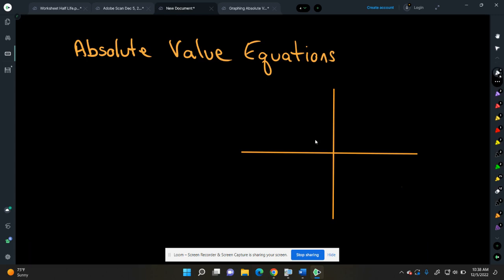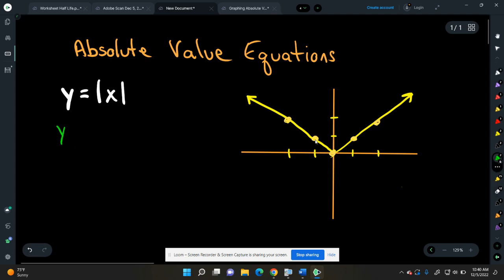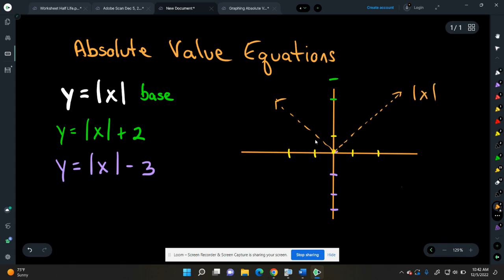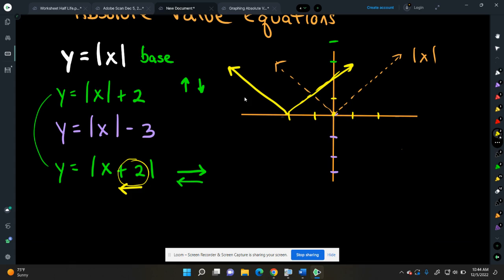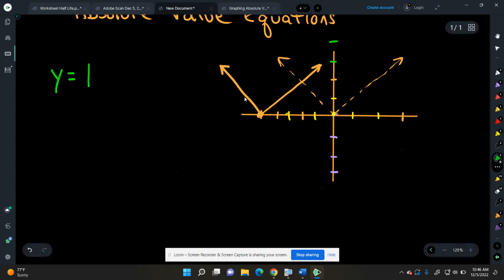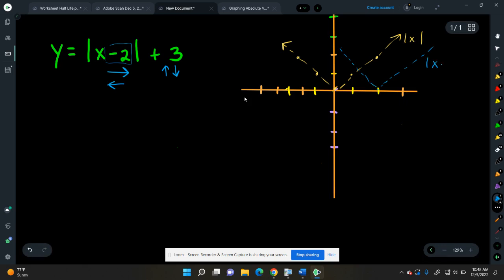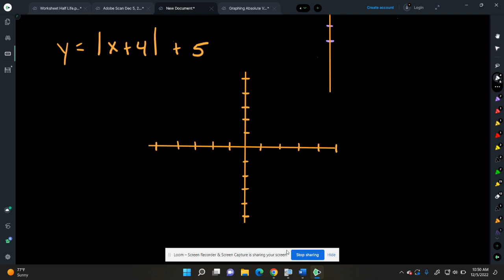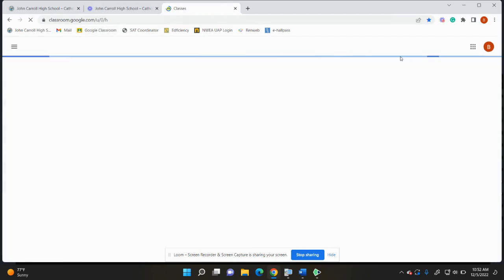Dec 5 Abs Value